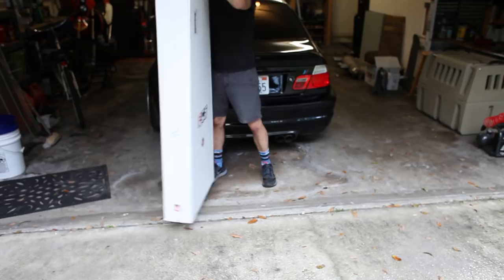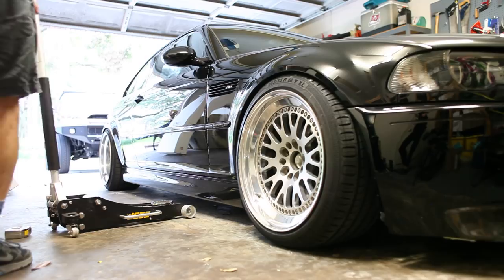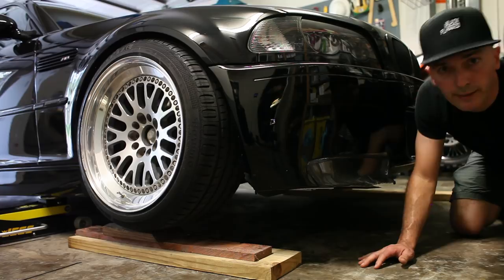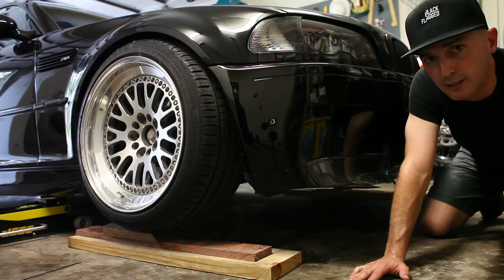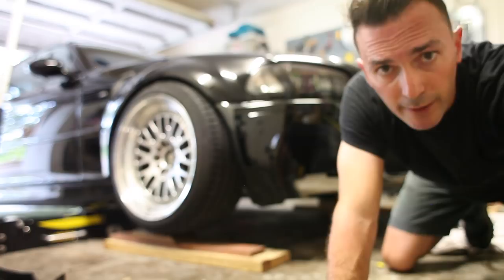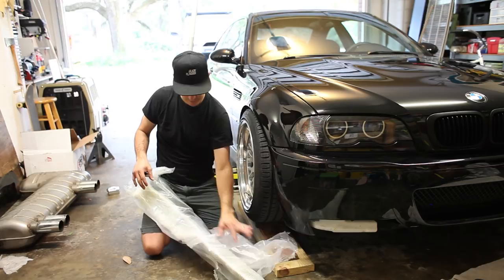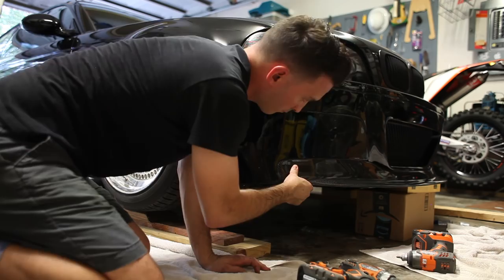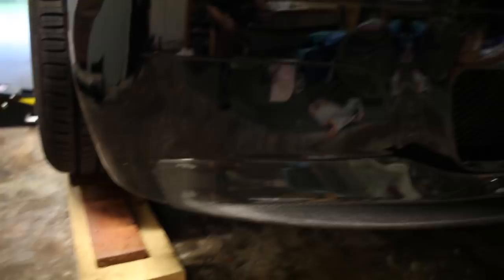Installing a new splitter! | vlog 004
Welcome to Black Flagged! This is a daily vlog following my journey to become the best driver I know. In Vlog 004 I replace the broken splitters on my E46 M3 CSL bumper with a new full length splitter.

Shot on a Canon 5D Mark II and a GoPro Hero 5.